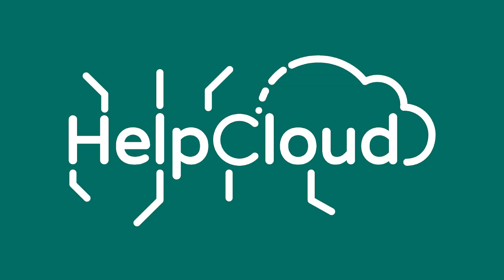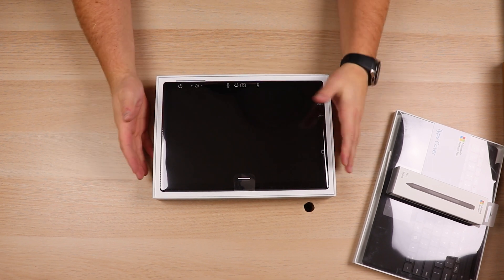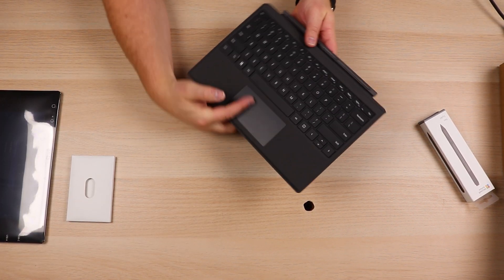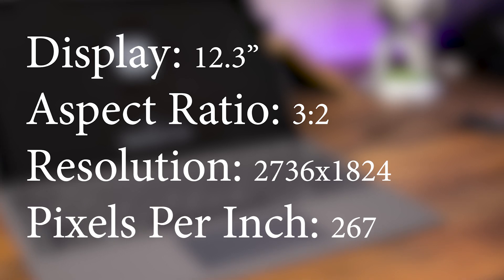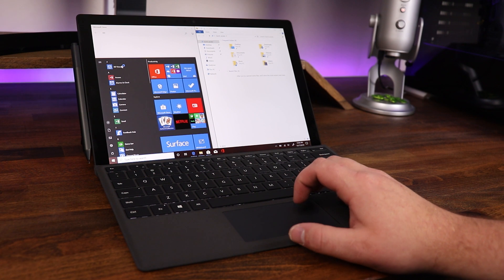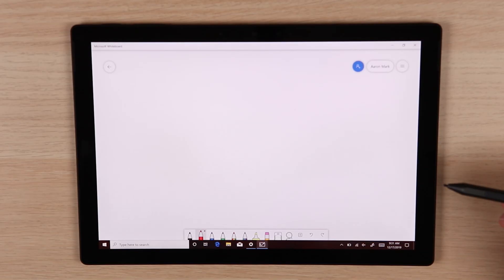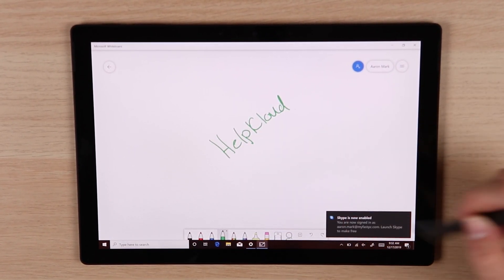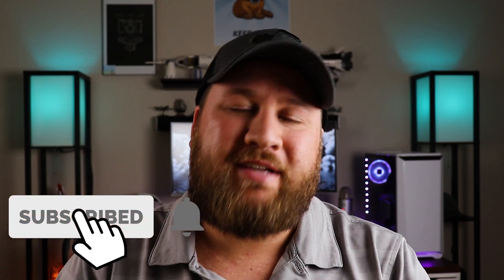Microsoft Surface Pro 7 Unbox & First Impressions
Microsoft's Surface Pro line are 2 in 1 small form factor tablets built for professional everyday use. In this video we unbox, review, and take a look at the Microsoft Surface Pro 7 (with type cover and pen). This Surface Pro model comes with: 16 GB Ram, 512 GB, intel Core i7, USB-C and USB-A ports, a battery life of 10.5 hours.